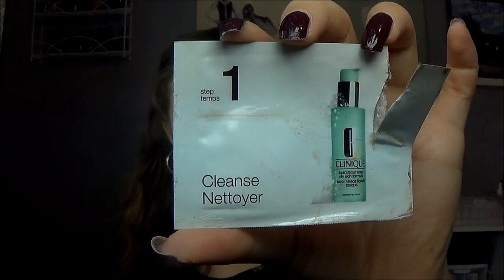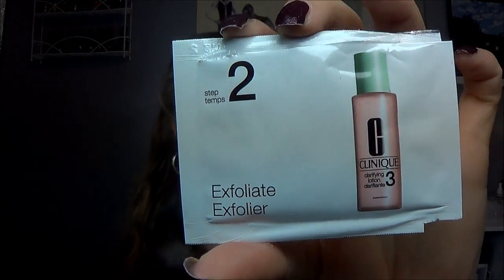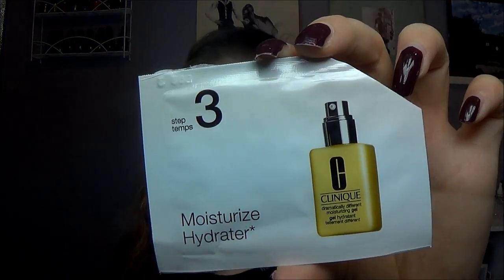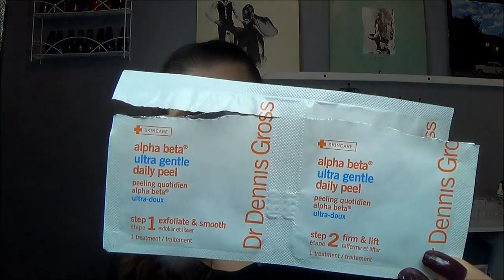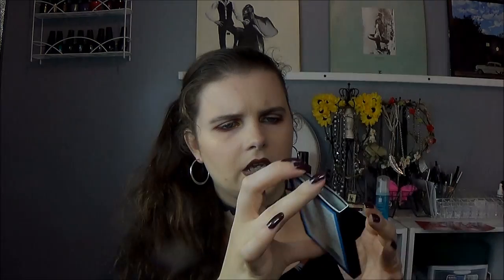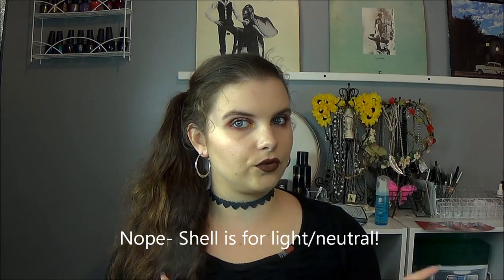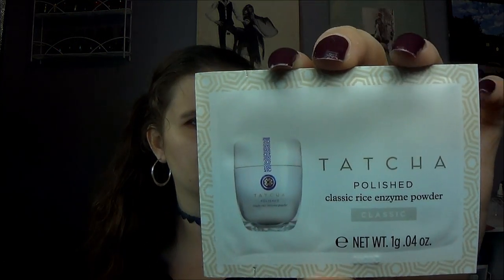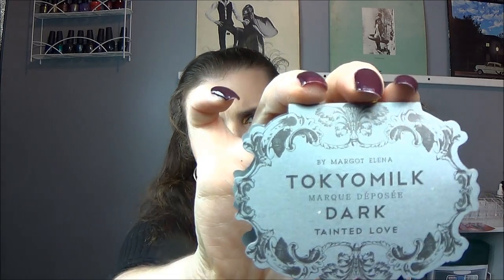#365 Days of Samples | Volume 34!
Yet another 365daysofsamples update!

I will have more videos coming soon! Let me know if you have any specific requests for videos (Project updates, grwm/chatty types, etc.etc.) and I will do my best to accommodate your requests first!

Samples in progress:
Urban Decay Vice Lipstick sampler with 24 shades (20 left)
L'Occitane 100% Natural Shea Butter
Boscia Sake Treatment Water
NUDE ProGenius Rescue Oil
Clarins UV Plus Anti-Pollution Suncreen SPF 50
Fresh Black Tea Age Delay Firming Serum
Alterna Caviar CC Cream
Amore Pacific Natural Protector SPF 30
Korres Wild Rose 24-Hour Moisturizer
Lancome Visionnaire Advanced Skin Corrector
Josie Maran Pure Argan Milk
Shiseido The Ultimate Sun Protection Cream spf 50

New Items:
Shiseido Power Infusing Concentrate
Shiseido Power Infusing Eye Concentrate
La Roche Posay Physiological Foaming Water
Sunday Riley Luna Sleeping Night Oil
Hourglass Immaculate Liquid-Powder Foundation in Shell
Tatcha Classic Rice Enzyme Powder
Becca Luminous Body Perfecting Mousse in Palm Beach
Dr Jart Ceramidin Oil-Balm
ToykoMilk Dark Tainted Love Fragrance

XOXO
Elle